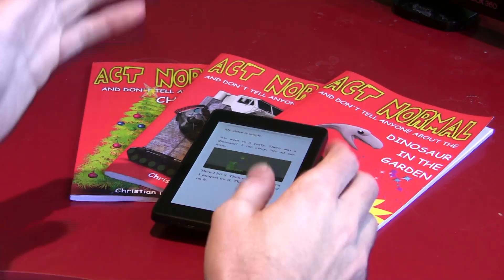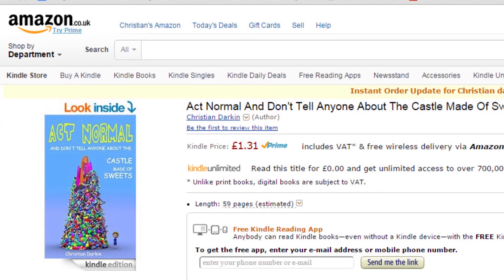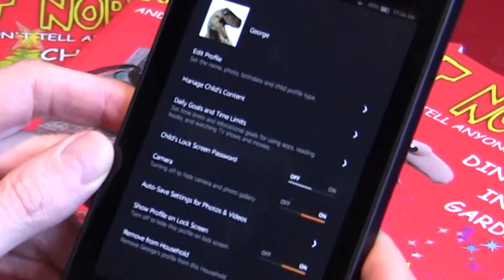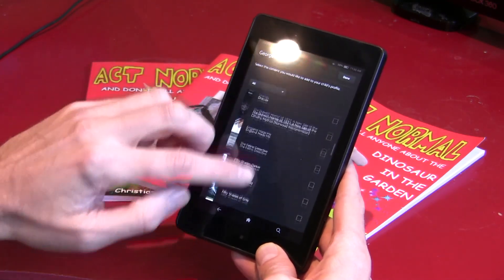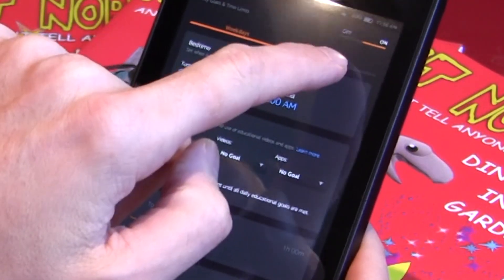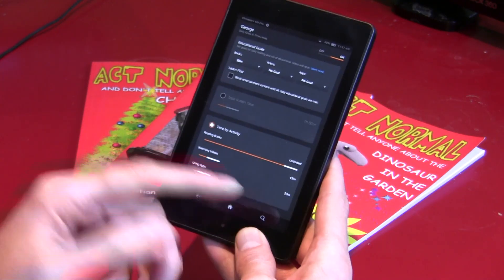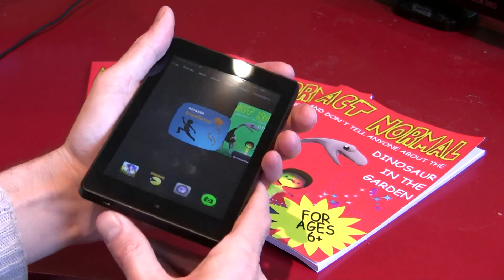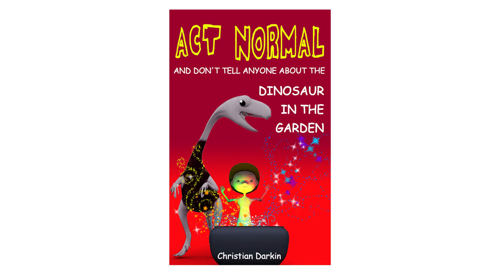kindle parental controls- how to set up limits on your kids use of a tablet using a kindle fire hd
kindle parental controls - and workarounds for parents -  how to set up limits on your kids use of a tablet using a kindle fire hd (New 2014,2015)

I'm also including a few tips on some of the things the kindle parental controls don't do well and how to work around them.

This short howto video for parents shows you how to setup advanced parental control tools on a kindle fire HD tablet to give your kids the most child friendly experience on their tablets (although the same basic setup is used on other kindle tablets).

If you've just got your children a kindle fire for Christmas or their birthday - or if you just want them to be able to use your tablet without allowing them to buy apps or download inappropriate material, this quick rundown will help you work out how.

The Kindle fire HD parental controls are about the best you can currently get but there are a few limitations and problems with it, and this video should help you get around them.

Also, it'd be great if you could add comments including any apps you've found useful for your children so other people can share kindle parental controls knowhow.